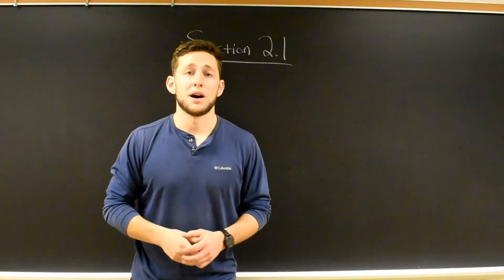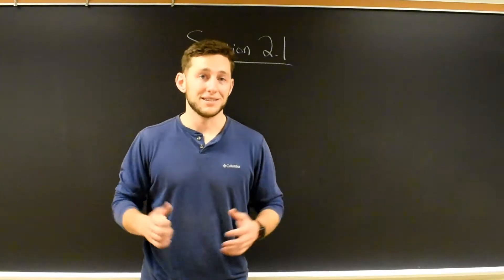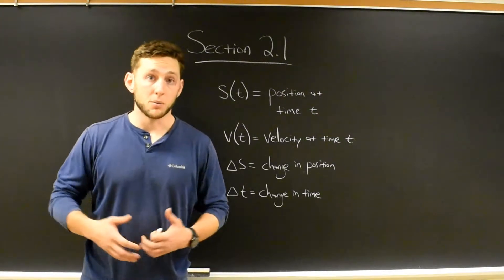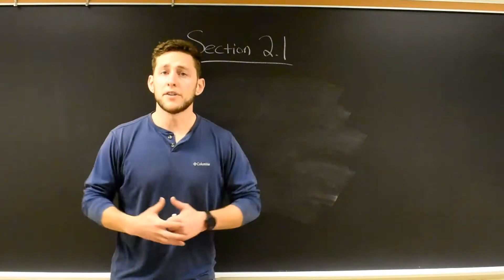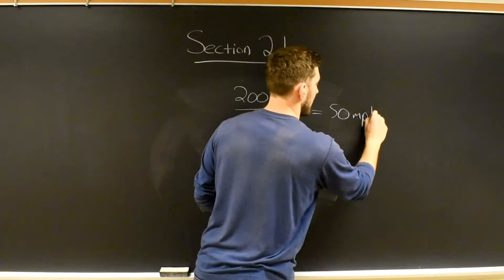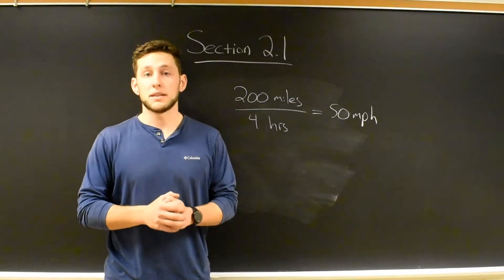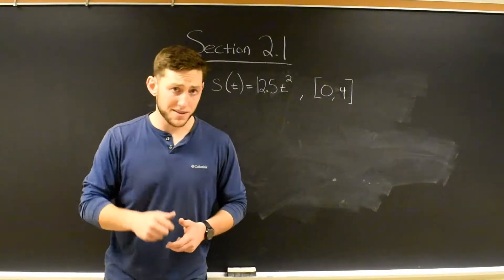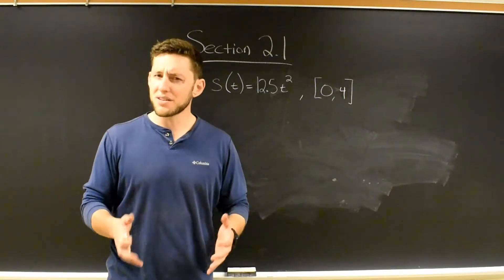Average/Instantaneous Rates of Changes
In this slightly over 15 minute video, we cover Section 2.1 from Calculus: Early Transcendentals, 4th Edition by Jon Rogawski.  Major shoutout to Desmos for the cool graphing tool!